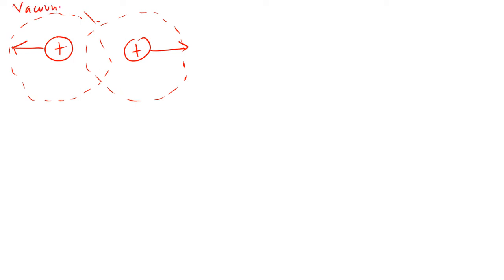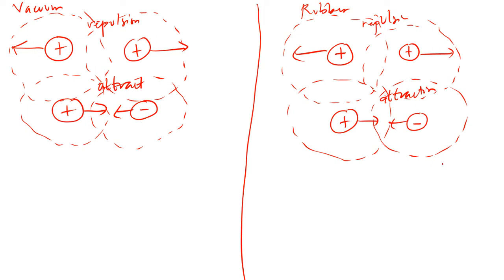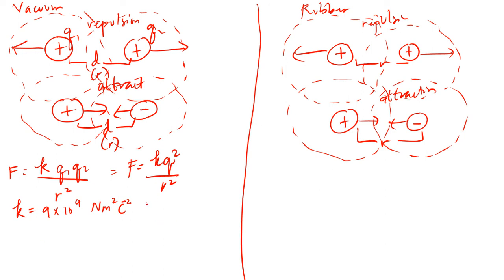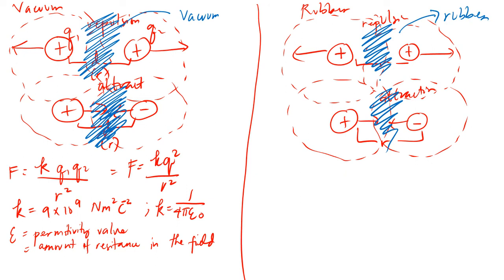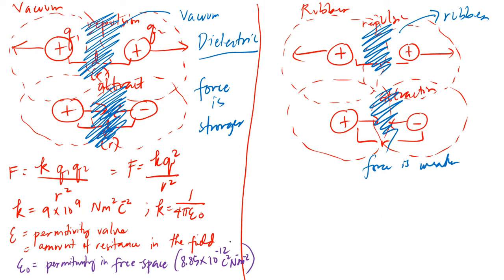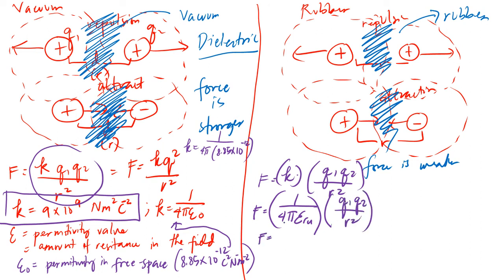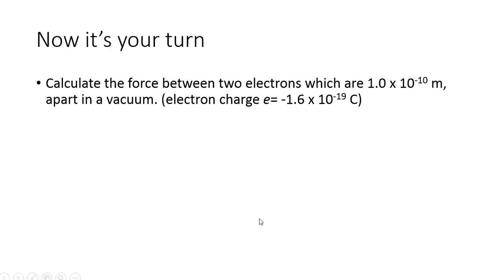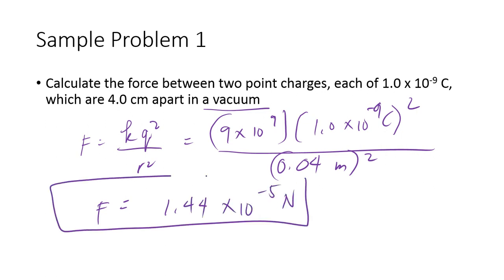G12 Physics - Coulomb's Law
10 minute lesson